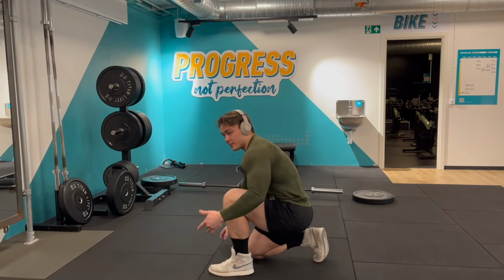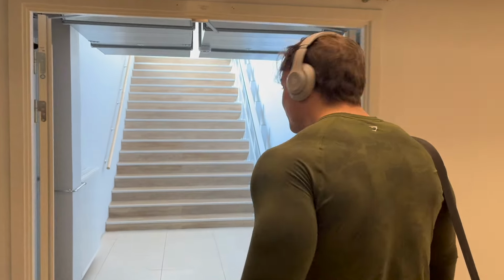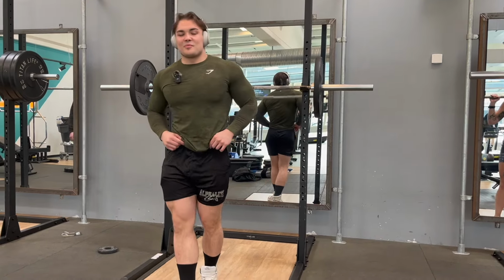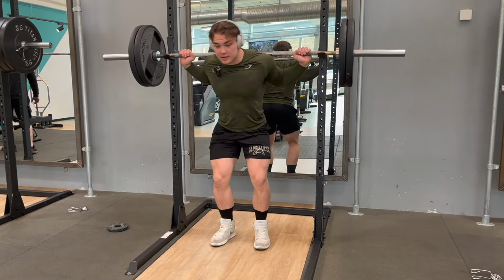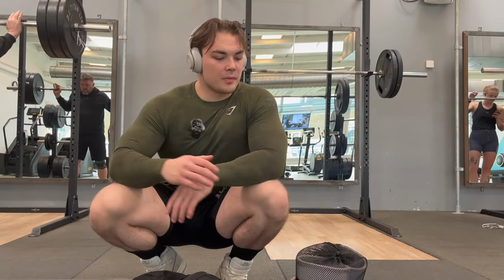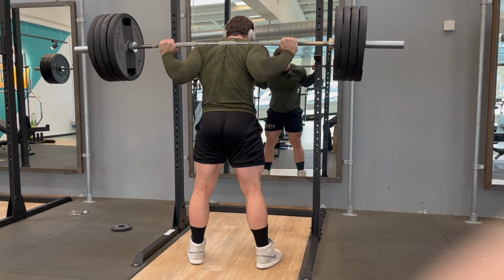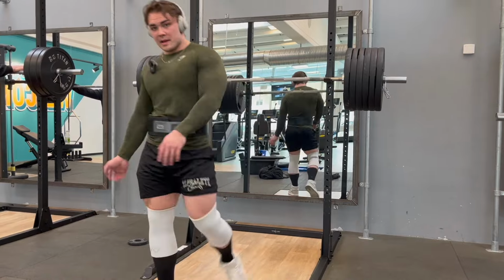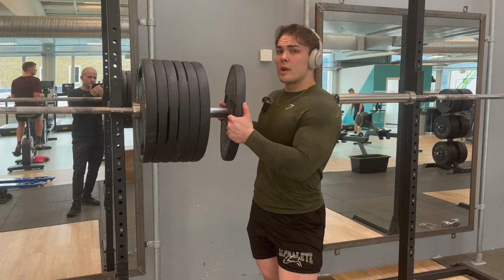How to Squat - 101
00:00 Intro
00:50 Warmup
05:23 Status Update
06:28 Rack Setup
06:44 Warm-Up sets
07:26 Bar Placement
08:01 How to Squat
10:39 Equipment
13:19 Different Bodie Compositions
15:24 Last Tips
18:42 Aproaching 300kg
19:26 300kg Squat
19:44 Self-Review
20:54 Outro